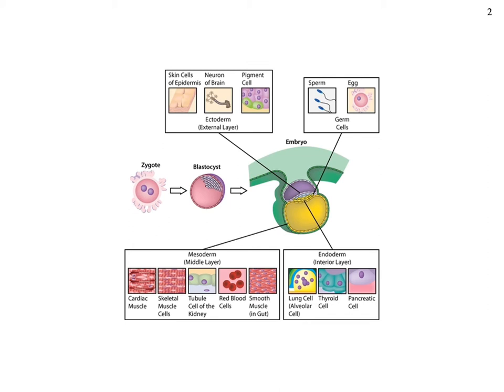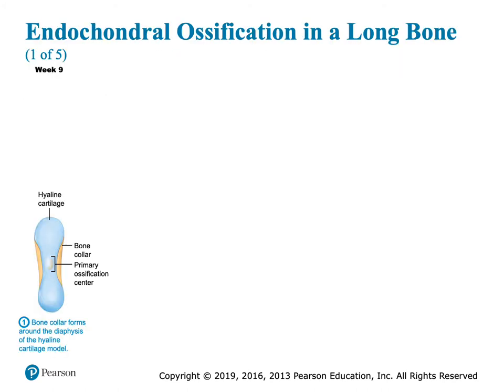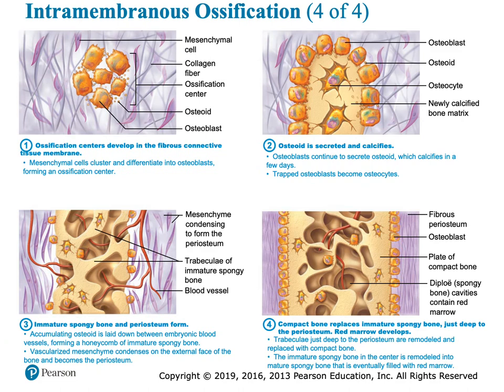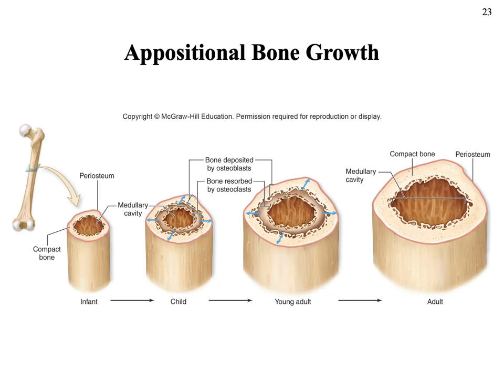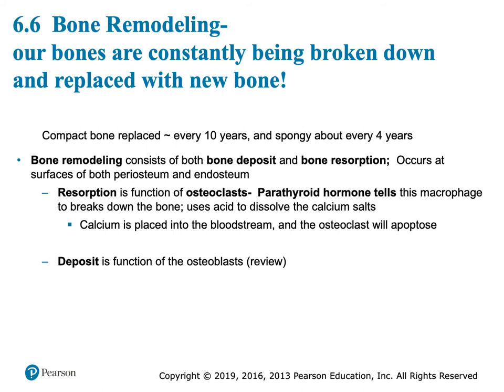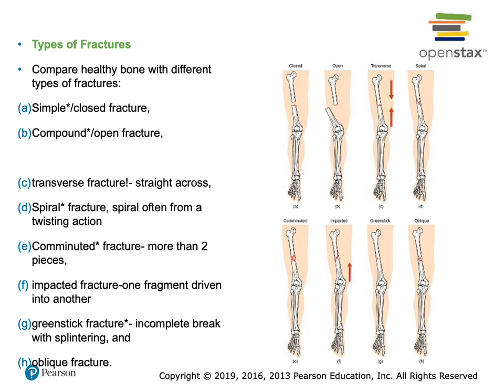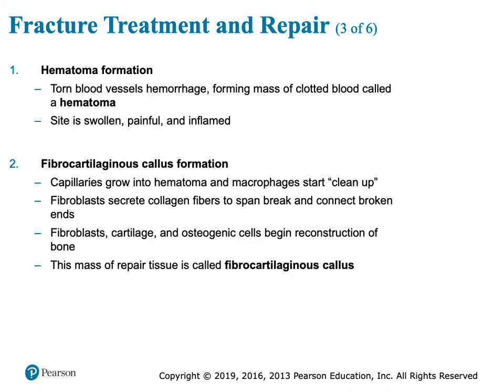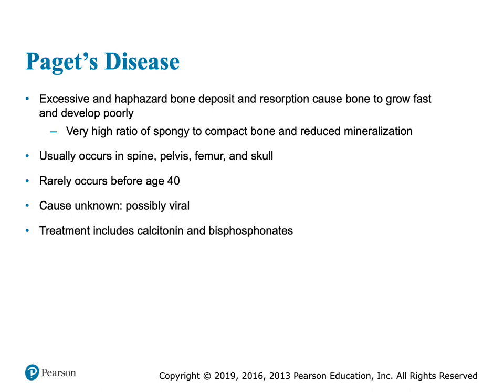Chapter 6 Bones B•Kelly Wiggins